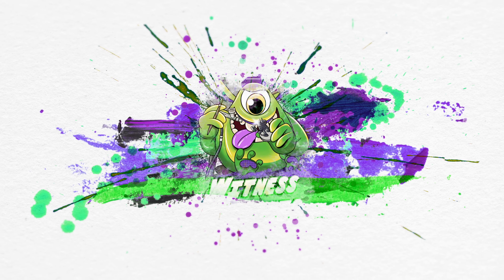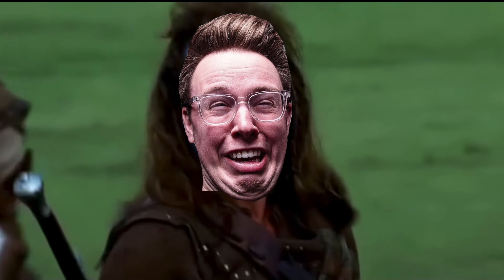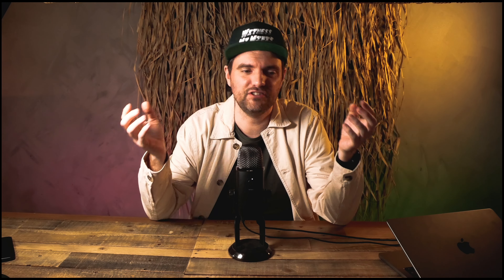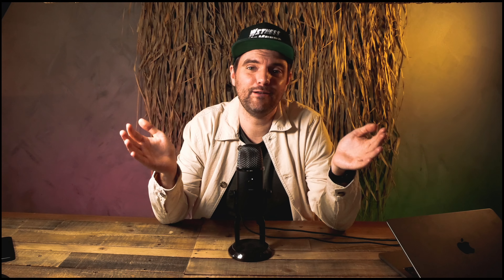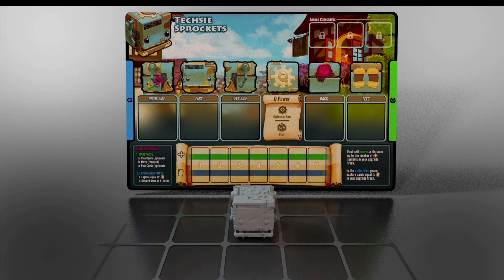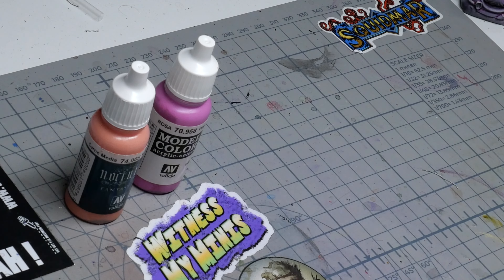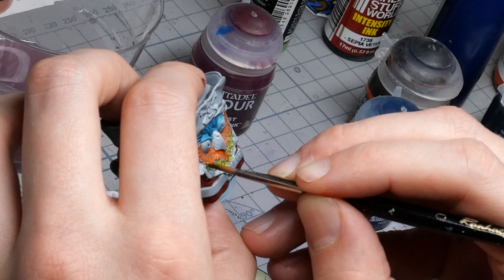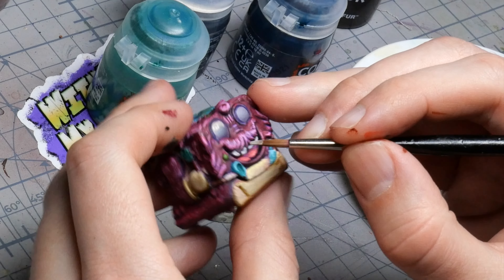THIS isn't WARHAMMER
Scott aka @Miniac  sounded the battle horn and asked us to paint something different during April, calling it OGA; Other Games April.

I think I've found something very different and in doing so I try to get other people engage that normally isn't into mini painting.

Also I go to gothcon for some much needed nerd vibes and get to see lots of new and different games that one could paint for instead of the bleak and harsh world of warhammer.

If you wanna support me and get something cool to wear while painting !

BIG MINI LOVE
Peter